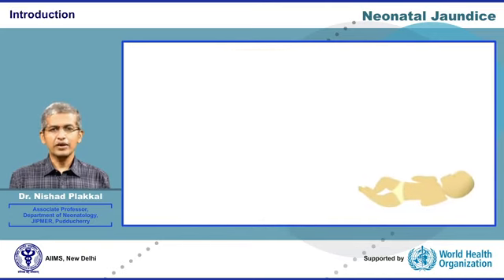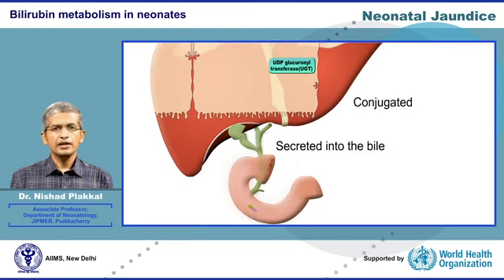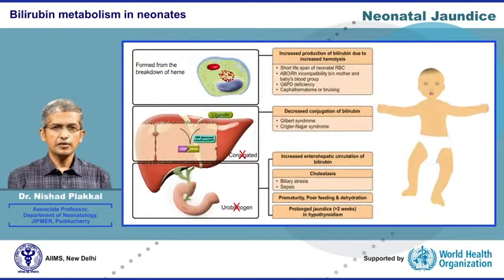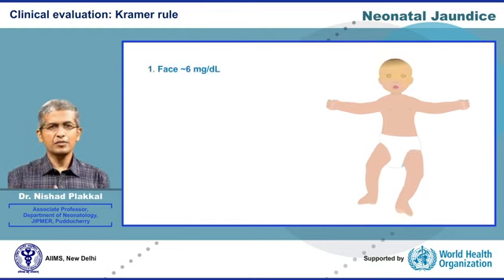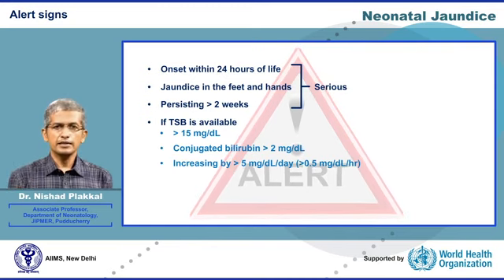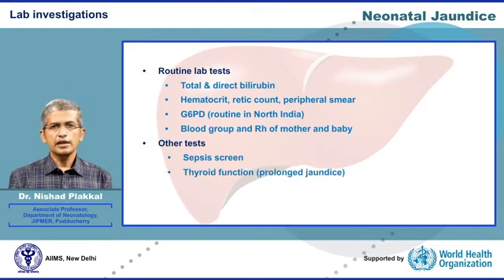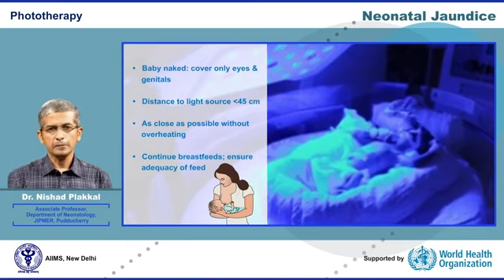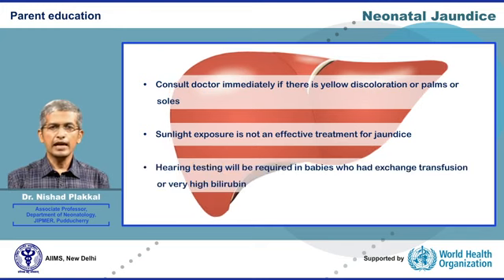18 November 2023(2)